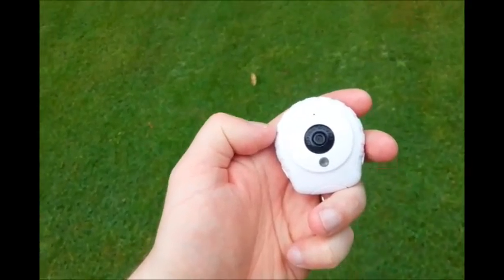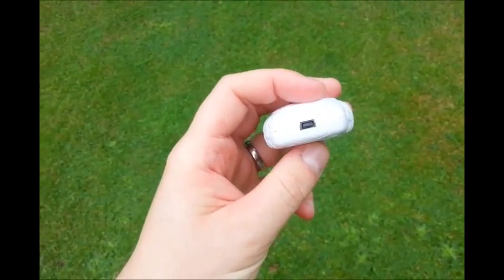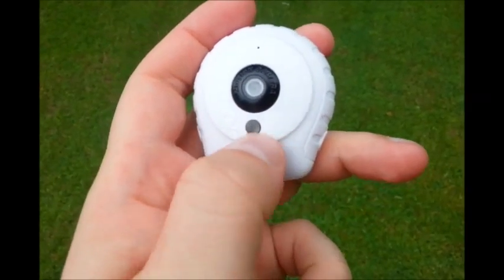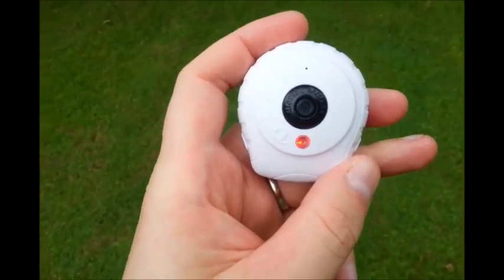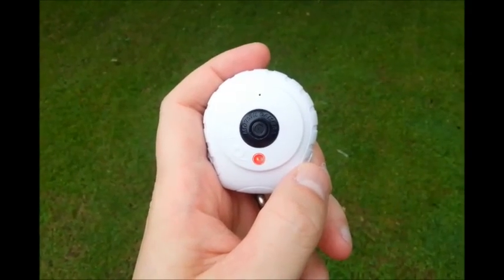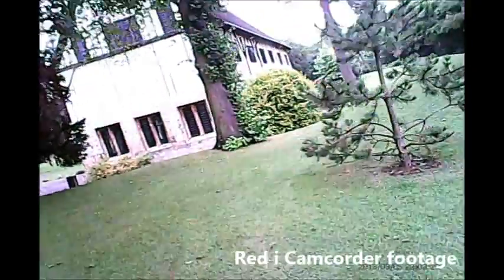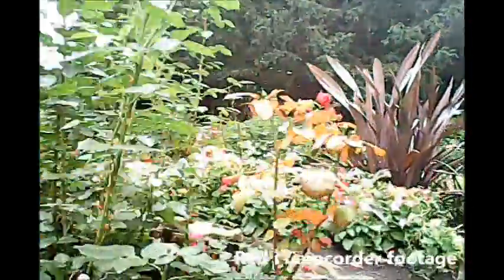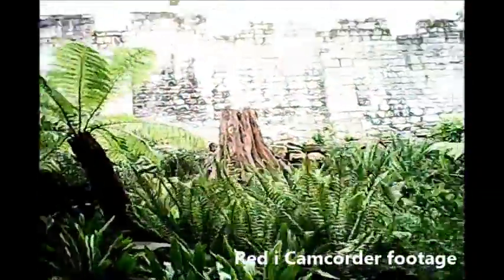Red i Camcorder Quality Test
We put a micro camcorder designed for extreme sports to the test... with a gentle stroll in the park. EXTREME!